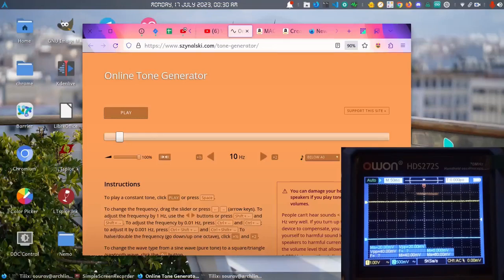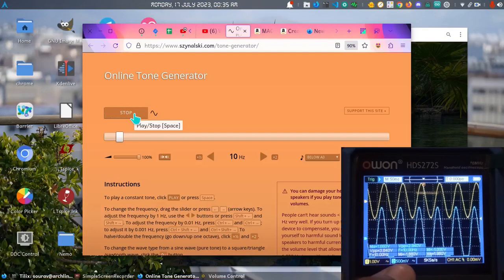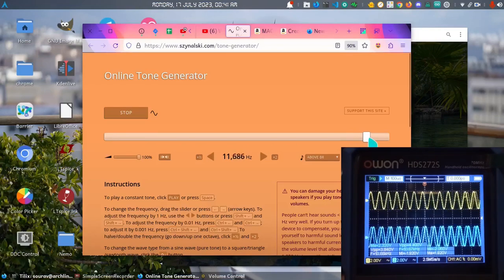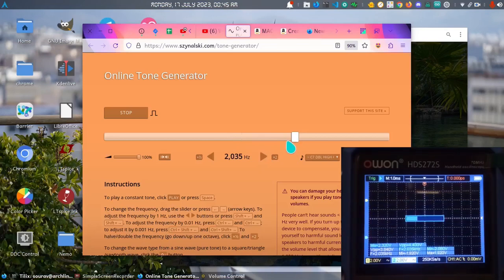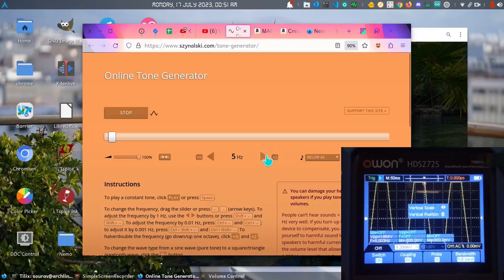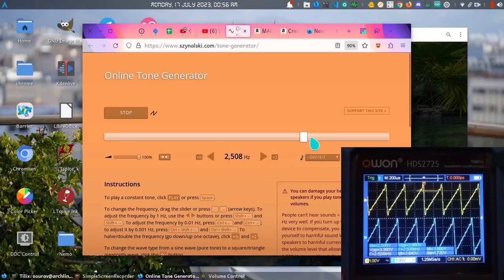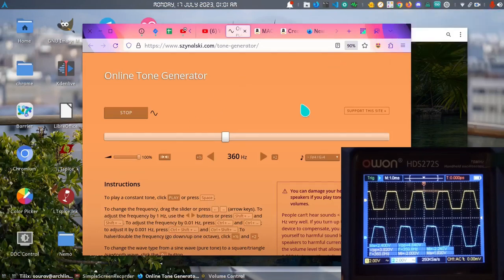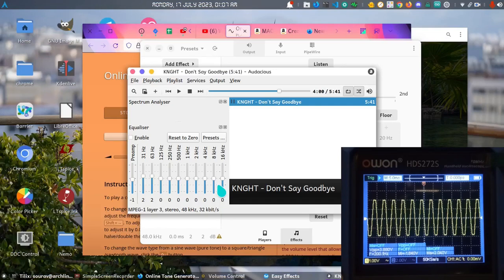Maono AU-GM-10 vs Creative Soundblaster Play! 3: Waveform Analysis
Hello everyone! Today we're diving deep into a comparative analysis between the Maono AU-GM-10 and Creative Soundblaster Play! 3 soundcards. We're analyzing their output waveforms, comparing how each performs across a range of conditions.

Our test bench includes an oscilloscope and a variety of wave types. We'll be testing sine, square, triangle, and sawtooth waves at various frequencies to see how each soundcard manages the output. And, we're pushing the boundaries by cranking up the volume, examining how each soundcard copes with the pressure, and whether the output gets distorted.

This video is not just for audiophiles or tech geeks, it's for anyone interested in understanding the performance and differences between these two popular soundcards. We've strived to keep the explanations clear and straightforward, so even if you're new to this world, you should be able to follow along.

And, as always, your questions and feedback are welcome in the comments section below. Do you have another audio tech gadget in mind that you'd like to see tested? Let us know!

TIMESTAMPS
0:00 Introduction
4:29 Sinusoidal Wave Inspection
11:20 Square Wave Inspection
16:57 Triangle Wave Inspection
21:46 Saw-tooth Wave Inspection
25:21 150% Volume
29:54 EaysEffects Inspection